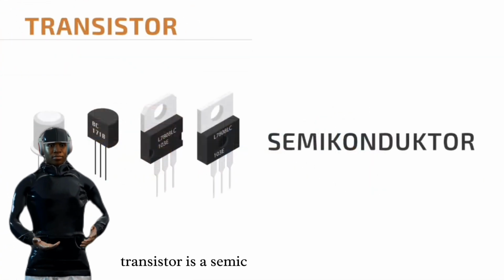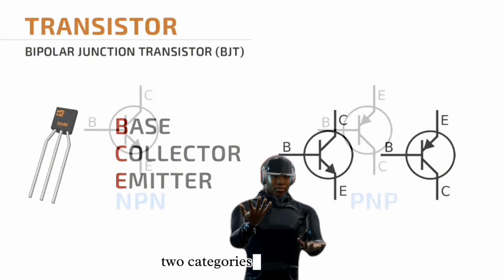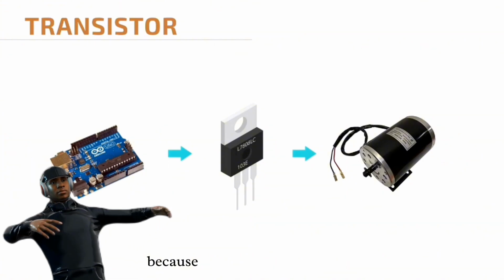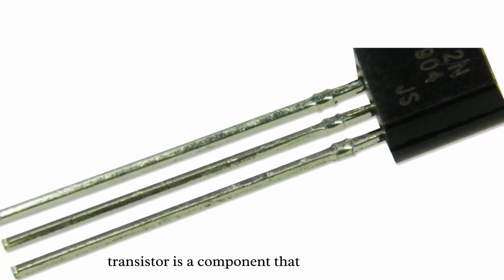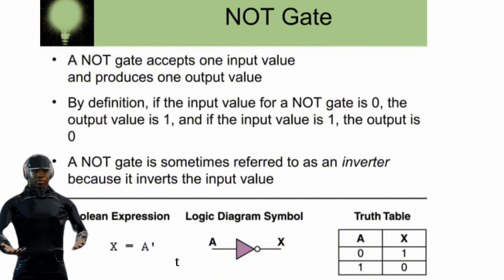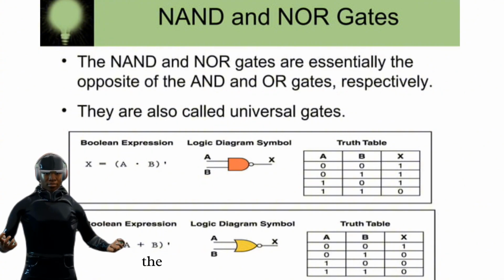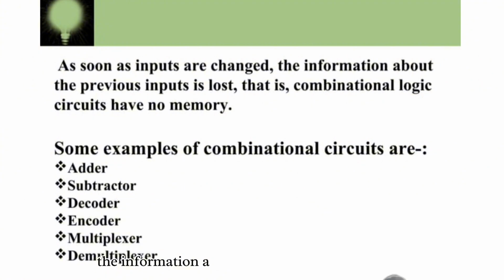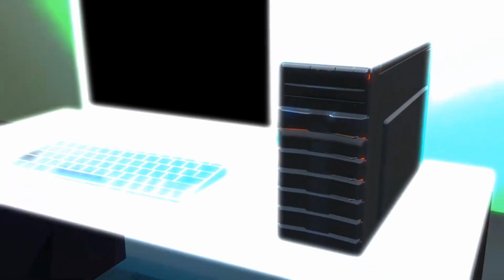Principle of a Transistor And 3 Logic Gates (NOT,AND,OR)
SET AND LOGIC

NAME :SHEVA SUMARNA
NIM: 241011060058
CLASS : B
FACULTY :Faculty of Mathematics And Natural Sciences
UNIVERSITY OF SAM RATULANGI